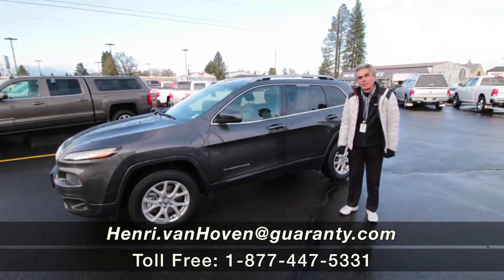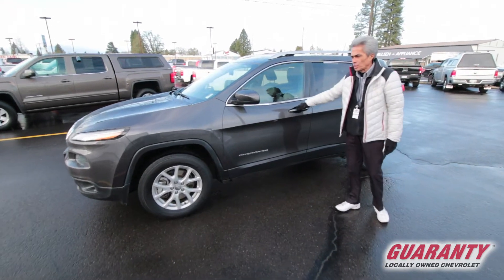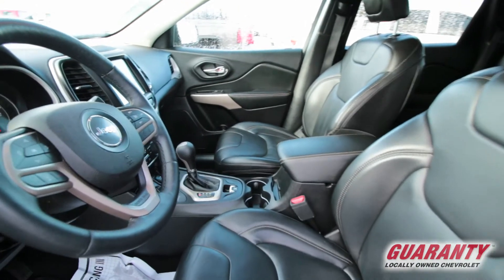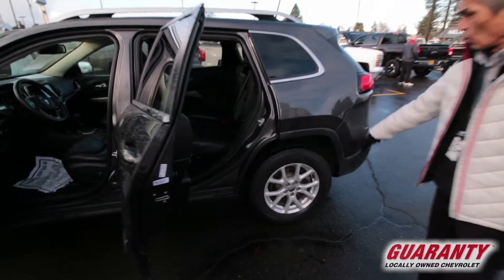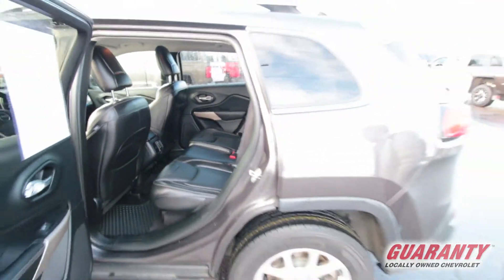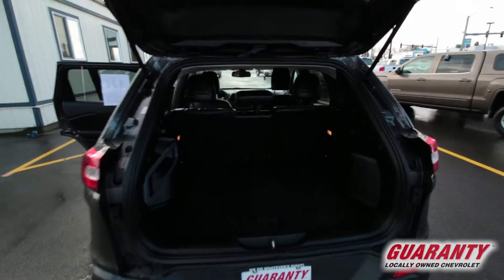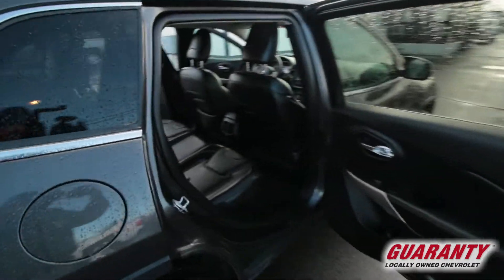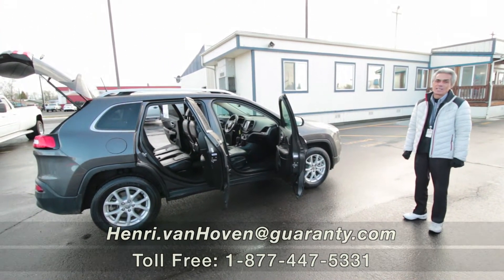2017 Jeep Cherokee 4x4 Latitude • GuarantyCars.com